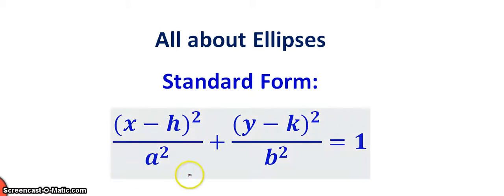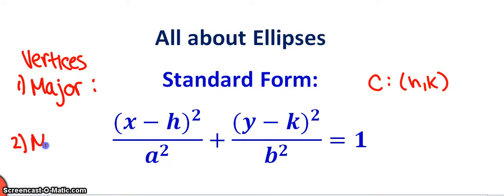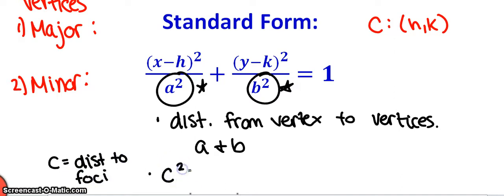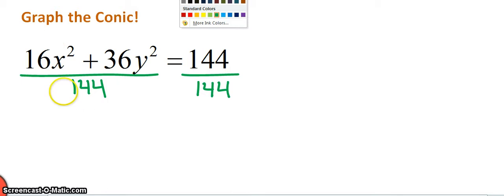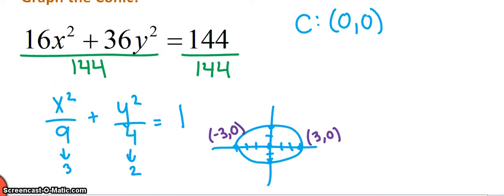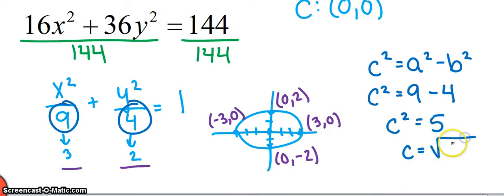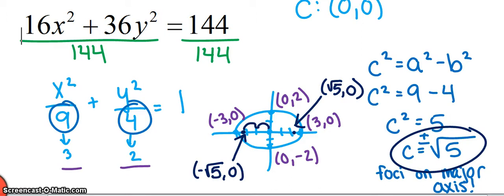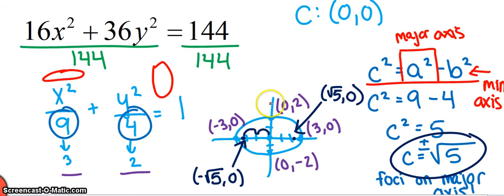Conic Sections- The Ellipse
Finding the important information from standard form of an Ellipse